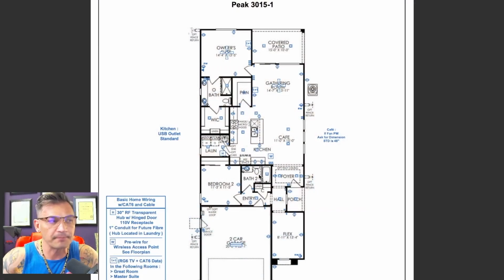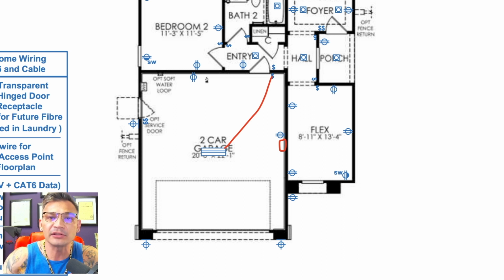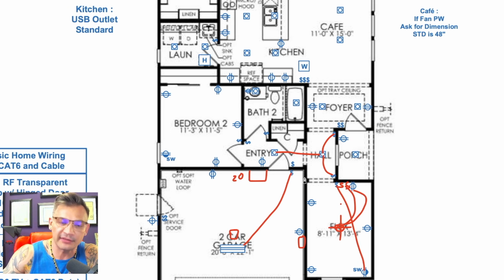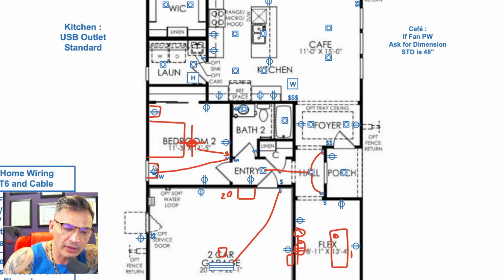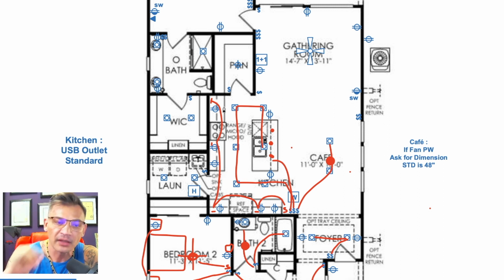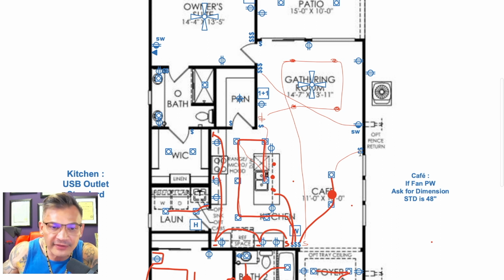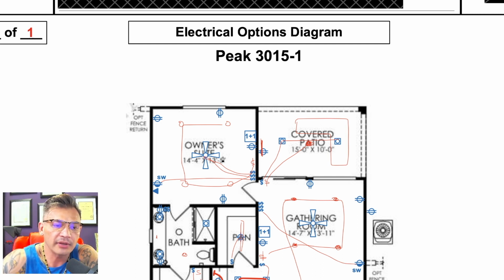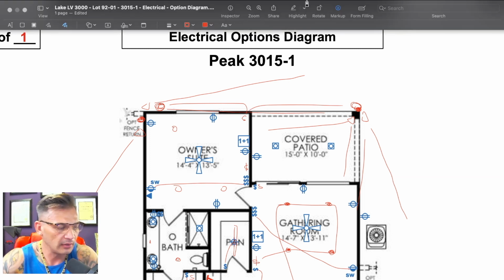How to run electrical on your new home build.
When building a home, running electrical wiring is a critical part of the construction process to ensure that the house has a safe and reliable electrical system. Here's a step-by-step description of how electrical wiring is typically installed in a new home:
Design and Planning:
Before any physical work begins, a detailed electrical plan is created in coordination with the overall house design. The electrical plan considers the layout of rooms, the location of outlets, switches, and fixtures, as well as the electrical load requirements for each area.
Obtaining Permits:
The homeowner or the builder needs to obtain the necessary permits from the local authorities before starting any electrical work. These permits ensure that the installation complies with building codes and safety regulations.
Installing the Main Service Panel:
The main electrical service panel is usually installed in a location near the utility meter. This panel connects the house to the power grid and distributes electricity to the various circuits within the home.
Installing Conduits and Wiring:
Electricians begin by running electrical conduits through the walls and ceilings. Conduits are pipes or channels that house the electrical wires, providing protection and allowing for future maintenance. The conduits are secured in place using appropriate fixtures and are concealed within the walls, keeping the wiring out of sight.
Wiring Outlets, Switches, and Fixtures: Once the conduits are in place, the electricians proceed to run the electrical wiring through them. Wires are typically color-coded for identification purposes. For example, black or red wires are used for hot (live) conductors, white wires for neutral conductors, and green or bare wires for ground conductors.
Installing Electrical Boxes: Electrical boxes are installed in the walls and ceilings where outlets, switches, and fixtures will be located. These boxes not only hold the wiring connections but also provide protection and support for the devices.
Grounding and Bonding: Proper grounding and bonding of the electrical system are essential for safety. Grounding involves connecting the electrical system to the earth to prevent electrical shock and protect against electrical faults. Bonding ensures that all conductive materials, such as metal pipes and frames, are interconnected to maintain an equipotential bonding plane.
Connecting to the Main Service Panel: The electrical wires from various circuits are brought back to the main service panel. Here, they are connected to the appropriate circuit breakers or fuses. Circuit breakers act as safety devices, cutting off the electricity flow in case of an overload or short circuit.
Testing and Inspection: Before energizing the electrical system, a series of tests are conducted to ensure that all connections are secure and that there are no wiring faults. After passing these tests, the electrical installation is inspected by a local authority to verify compliance with building codes and safety standards.
Energizing the System: Once the electrical system passes inspection, the main service panel is connected to the utility power, and the system is energized. Homeowners should be cautious during this step and, if unsure, seek the assistance of a qualified electrician.
Running electrical wiring in a home requires expertise and adherence to safety standards. It is always recommended to hire licensed and experienced electricians to carry out this crucial task. A properly installed and well-maintained electrical system ensures the safety and functionality of the home's electrical appliances and devices.
Real Estate Agent:  Chakits Krulsawat

Courtesy Listing: